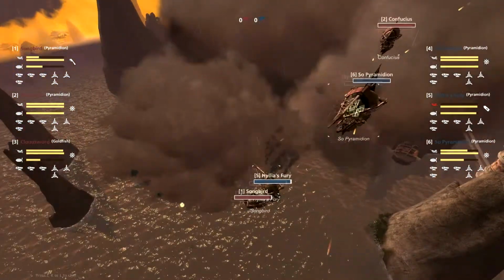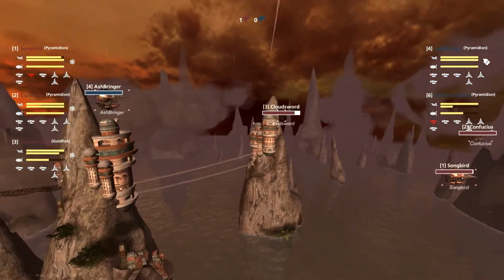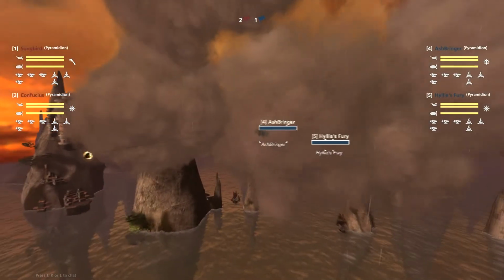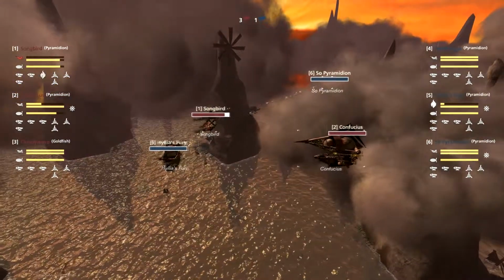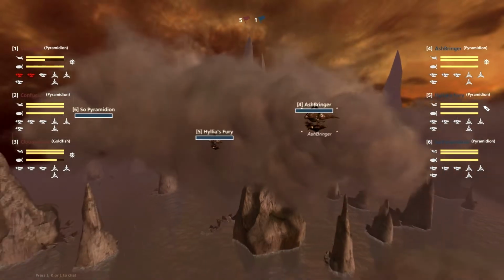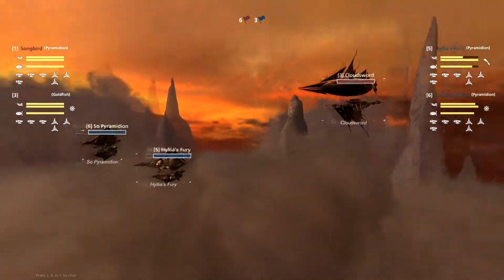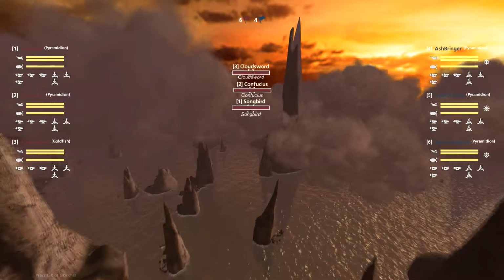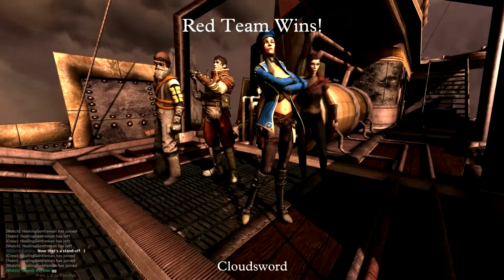Guns of Icarus Online, Feb 20th 2014 Dev Match, Game 2